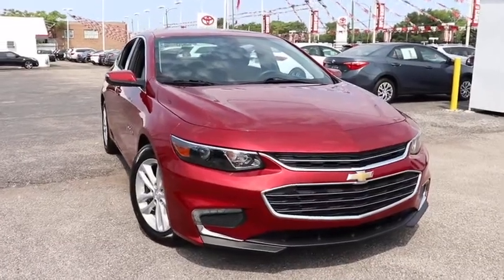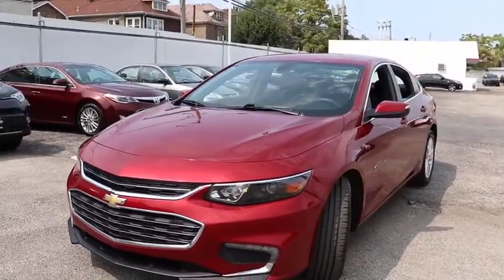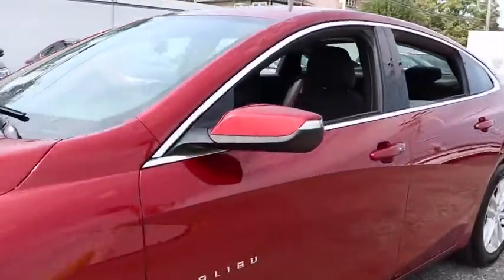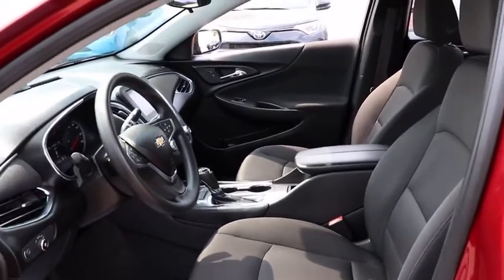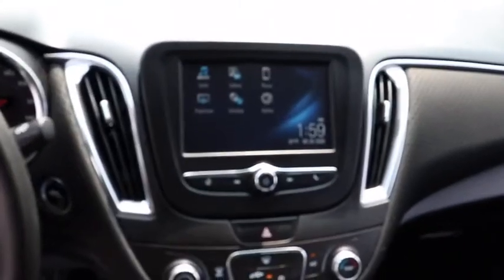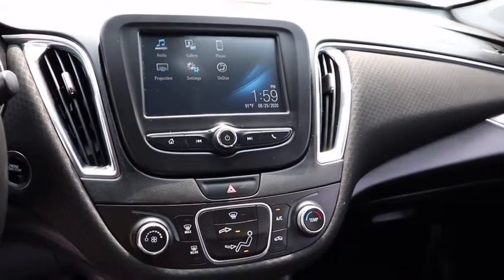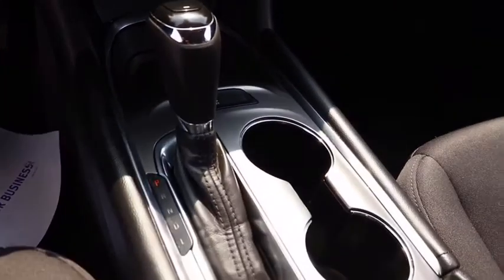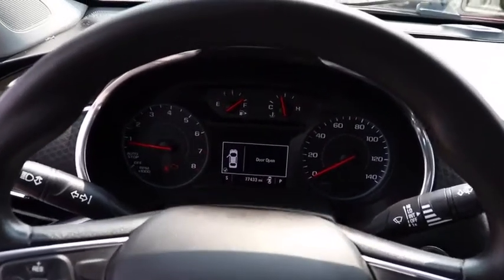2018 Chevrolet Malibu Chicago, Oak Lawn, Calumet city, Orland Park, Matteson, IL P13405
Cajun Red Tintcoat Used 2018 Chevrolet Malibu available in Chicago, Illinois at Toyota on Western. Servicing the Oak Lawn, Calumet city, Orland Park, Matteson, IL area.

6941 South Western Ave.

Delivers 36 Highway MPG and 27 City MPG! This Chevrolet Malibu boasts a Turbocharged Gas I4 1.5L/91 engine powering this Automatic transmission. WHEELS, 17 (43.2 CM) ALUMINUM (STD), TRANSMISSION, 6-SPEED AUTOMATIC (STD), TIRES, P225/55R17 ALL-SEASON, BLACKWALL.* This Chevrolet Malibu Features the Following Options *SEATS, FRONT BUCKET (STD), LT PREFERRED EQUIPMENT GROUP Includes Standard Equipment, JET BLACK, PREMIUM CLOTH SEAT TRIM, ENGINE, 1.5L TURBO DOHC 4-CYLINDER DI with Variable Valve Timing (VVT) (160 hp [119.3 kW] @ 5700 rpm, 184 lb-ft torque [248.4 N-m] @ 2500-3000 rpm) (STD), CAJUN RED TINTCOAT, AUDIO SYSTEM, CHEVROLET MYLINK RADIO WITH 7 DIAGONAL COLOR TOUCH-SCREEN, AM/FM STEREO with seek-and-scan and digital clock, includes Bluetooth streaming audio for music and select phones; featuring Android Auto and Apple CarPlay capability for compatible phone (STD), Windows, power with Express-Down on all, Window, power with driver Express-Up/Down, Wheels, 17 (43.2 cm) aluminum (Built out for 2018MY.), Wheel, spare, 16 (40.6 cm) steel.* Stop By Today *For a must-own Chevrolet Malibu come see us at Toyota On Western, 6941 S Western Ave, Chicago, IL 60636. Just minutes away!